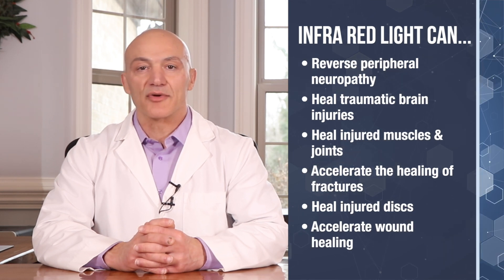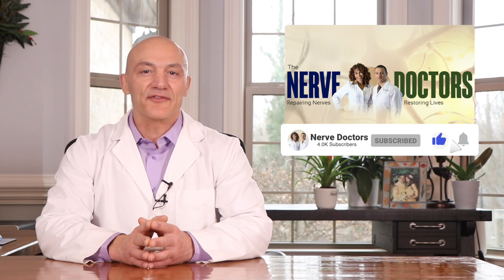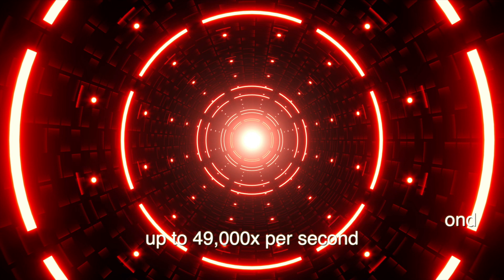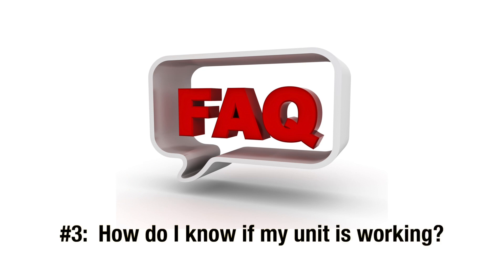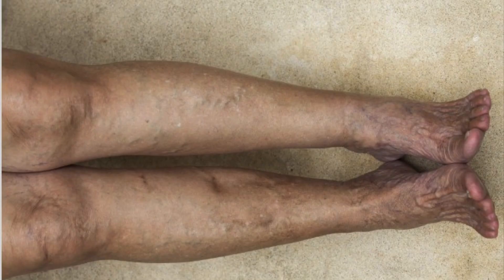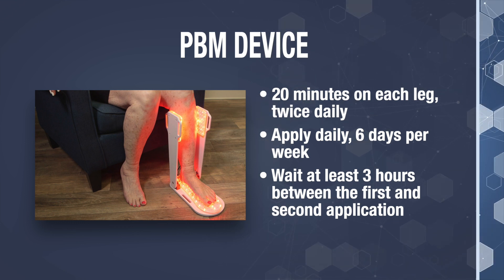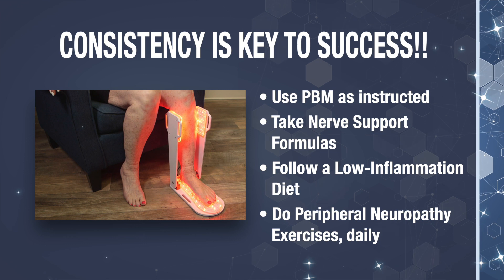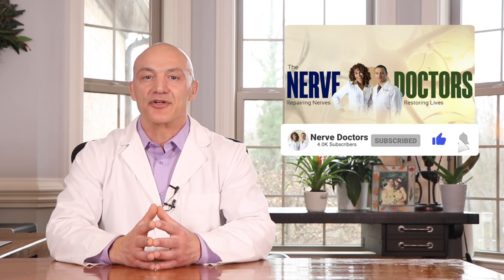Frequently Asked Questions About Light Therapy - The Nerve Doctors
Frequently Asked Questions About Light Therapy -  See Description Below

If you're suffering with Peripheral Neuropathy and have questions or concerns, call or email Dr. Coppola or Dr. Monteiro at our Message Center:

Frequently Asked Questions About Light Therapy
Recently, we did a video on the benefits of Photobiomodulation on the body, also known as infrared light therapy.

There’s a tremendous amount of research that shows Infra Red therapy can:

 • Reverse peripheral neuropathy
 • Heal traumatic brain injuries.
 • Heal injured muscles & Joints
 • Accelerate the Healing of Fractured Bones
 • Heal Injured discs and
 • Accelerate wound healing, including burns

As great as this technology is, there are still some inherit challenges to healing your nerves with PBM.  The most significant one being that most of the devices sold on the market are complete junk and won’t work.  This leads to frustration, wasted time and money.

Now a second challenge is, even if you buy a good quality unit, if you don’t know how to properly use it to stimulate nerve repair and regeneration, you may not get the results you had hoped for.

So today, I’m going to answer the 5 most common questions we get when it comes to buying and using a PBM device.

Dr. Monteiro and Dr. Coppola are the co-authors of the book Defeat Neuropathy Now … In Spite of Your Doctor. This book gives the reader an “Eye-Opening” look into why medications and traditional therapies leave most neuropathy sufferers stuck in misery without hope. This book is a survival manual for anyone suffering with neuropathy. Get your copy today at: